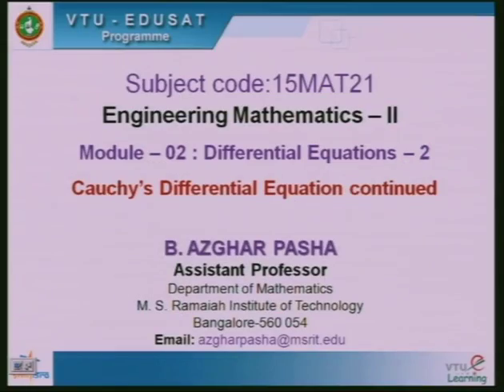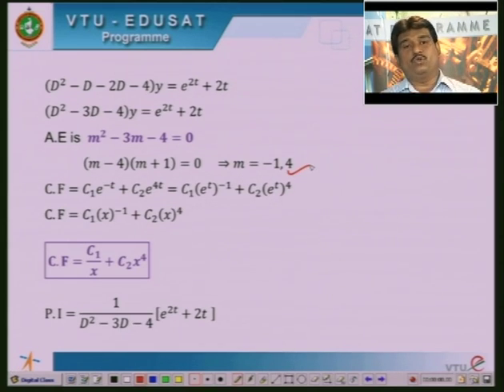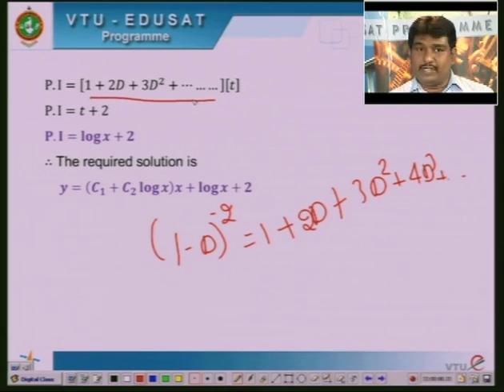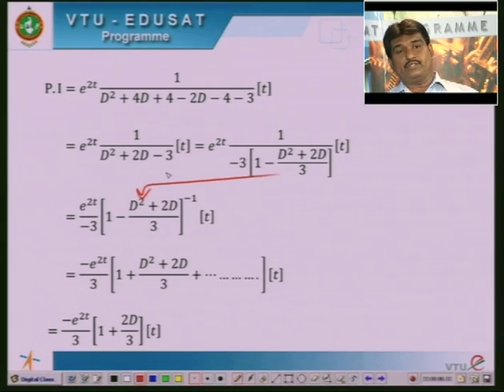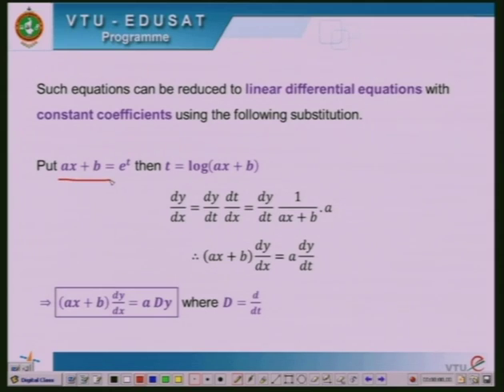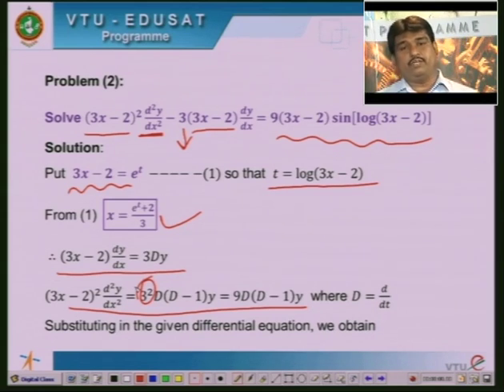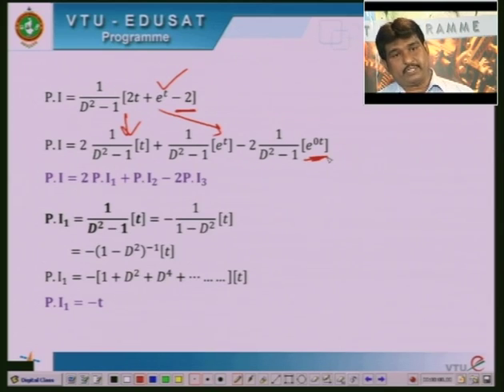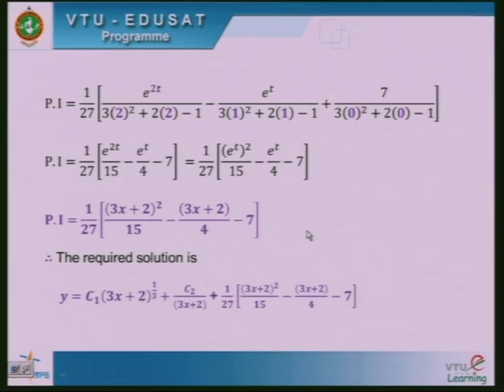LDE with variable Coefficients - Part 2 | Module 2 | Math-II | 15MAT21 | VTU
-Cauchys homogeneous equation List of VTU Lecture Videos

II Semester

III Semester

ECE

CSE

EEE

CIVIL

IV Semester

V Semester